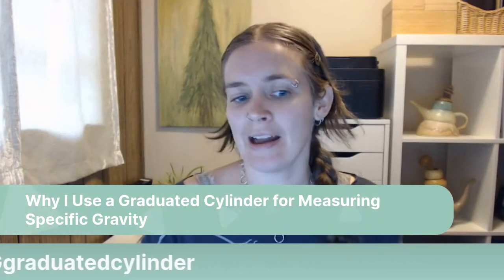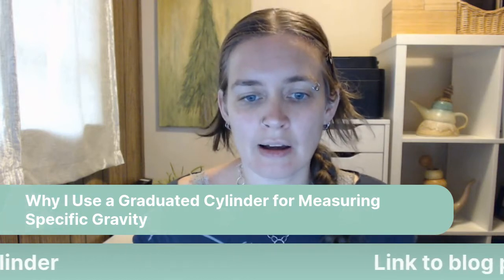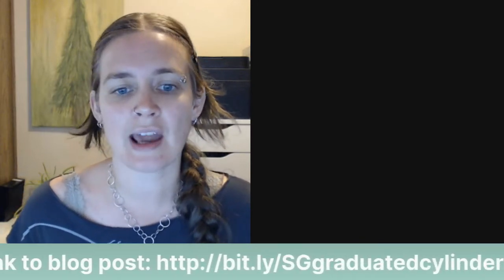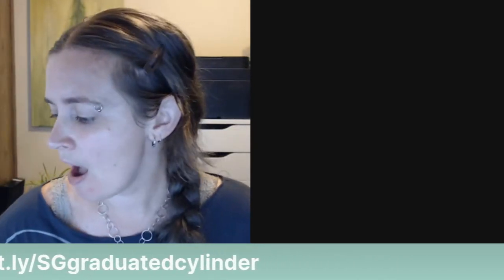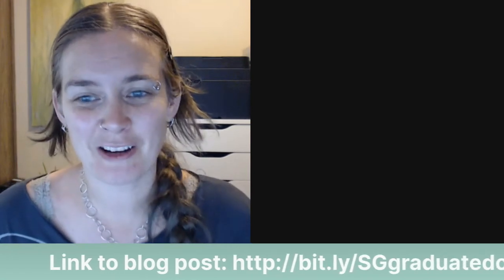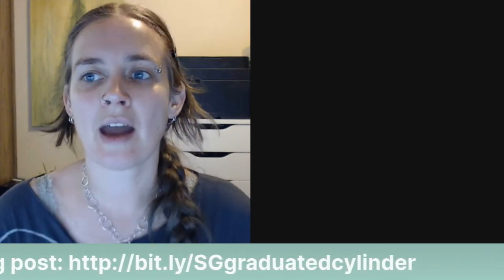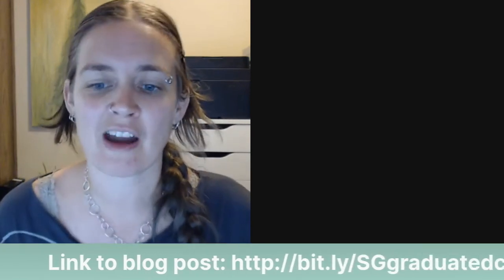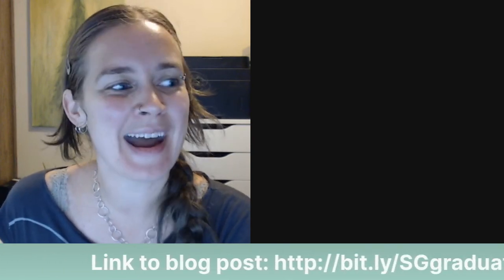Why I Use a Graduated Cylinder for Measuring Specific Gravity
Ceramic Story-time with Sue

This video first appeared on FB Live in my Facebook Group - Understanding Glazes with Sue.

In the video, I read my blog post "Why I Use a Graduated Cylinder for Measuring Specific Gravity" and take questions and comments live.

In this article, I explain why a graduated cylinder is a great tool for measuring specific gravity and what to use if you don't have one.

**Apparently it didn't record my screensharing properly. Sorry about that. Technology...**

To read the article and download it as a pdf, go